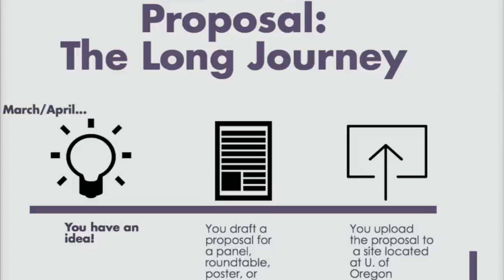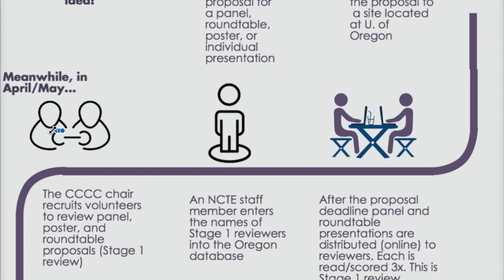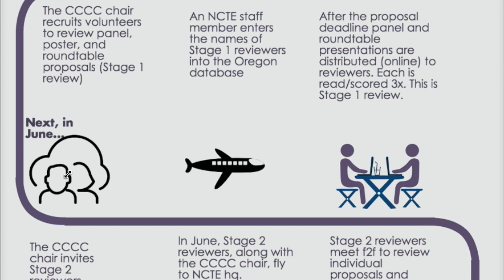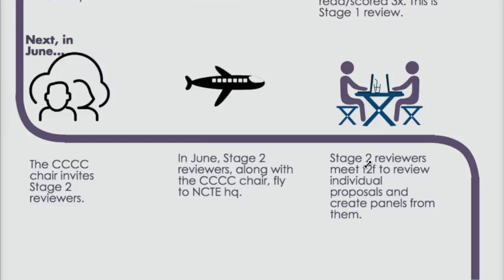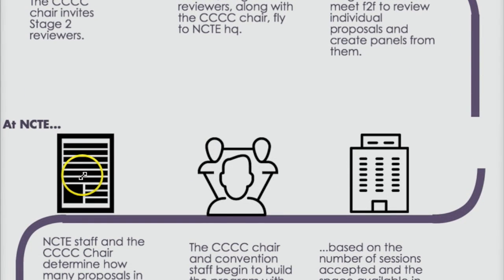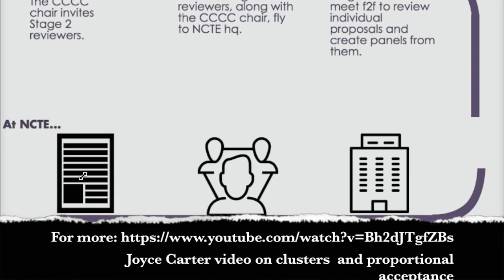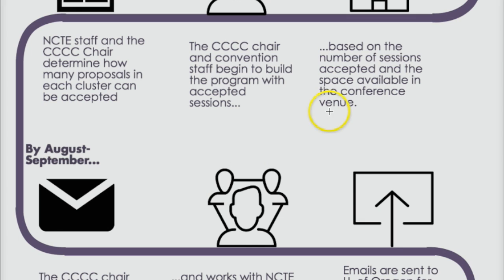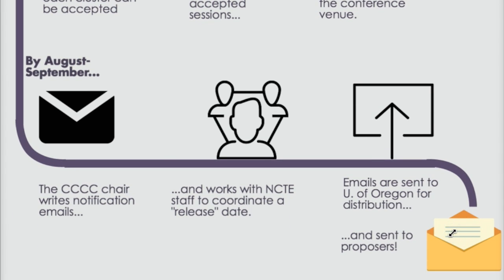Your CCCC Proposal: The Long Journey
A video about the CCCC proposal review process.